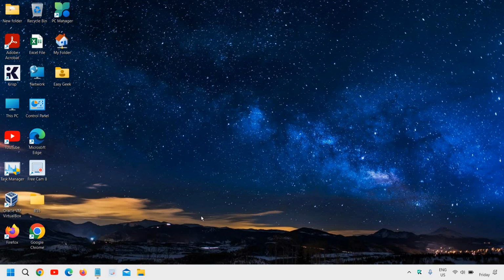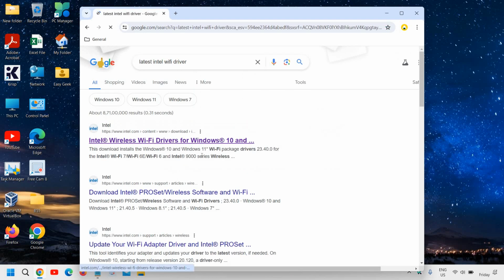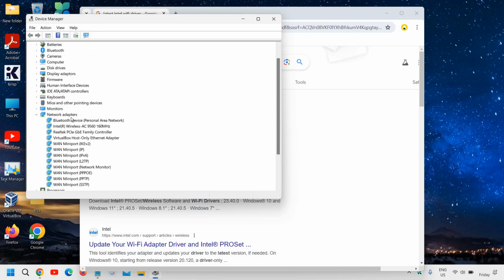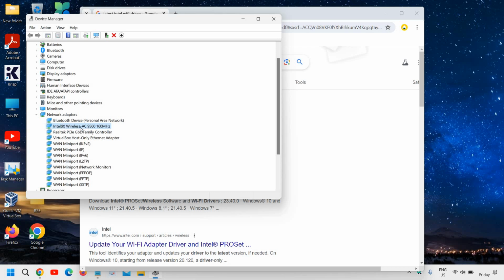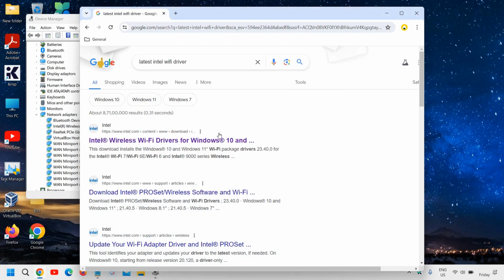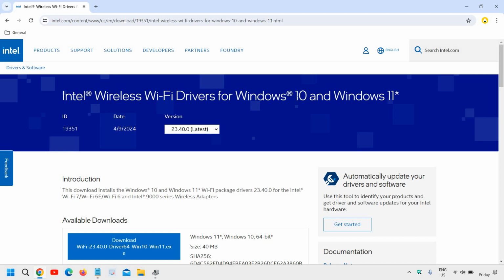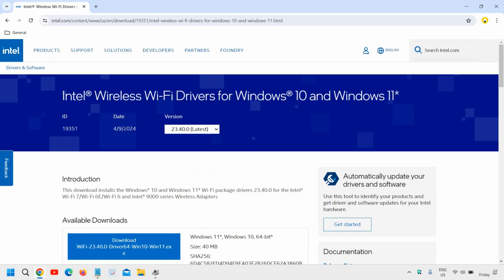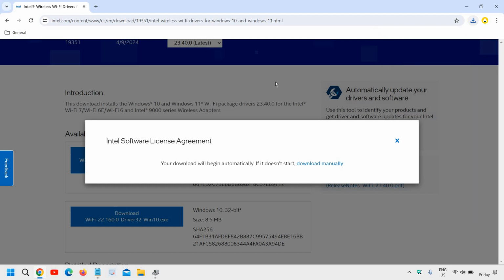How to Download the Latest Intel WiFi Driver Release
Looking to upgrade your Intel WiFi driver but not sure where to start? You're in the right place! In this comprehensive tutorial, we'll walk you through the step-by-step process of downloading the full Intel WiFi driver release. Whether you're a beginner or an experienced user, this guide has got you covered.

We'll start by explaining the importance of keeping your WiFi driver up-to-date and how it can improve your overall system performance and stability. Then, we'll delve into the detailed instructions on how to navigate the Intel website to locate the latest driver release specifically tailored to your system's requirements.

No more frustration with outdated drivers causing connectivity issues or slowing down your internet speed! Follow along as we provide clear, easy-to-follow directions, ensuring you can effortlessly download and install the full Intel WiFi driver release without any hassle.

Stay ahead of the curve and optimize your WiFi experience today. Don't miss out on this essential guide – hit the play button now and take control of your Intel WiFi driver updates!